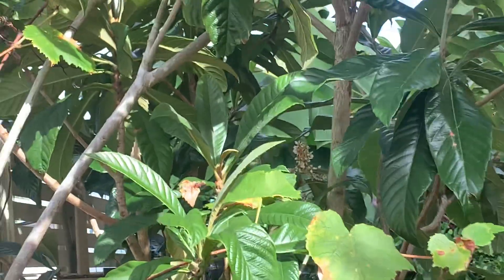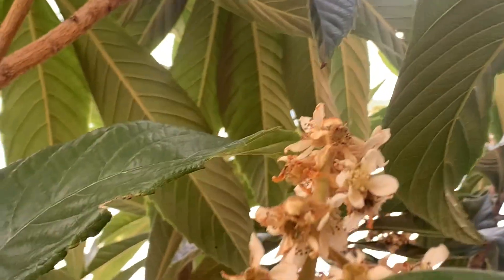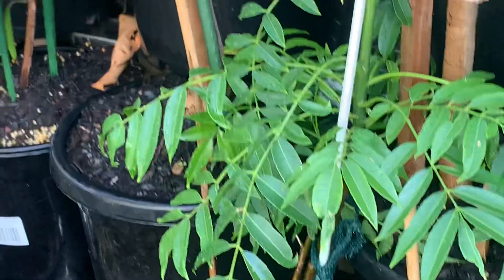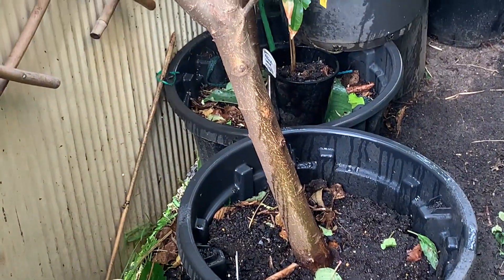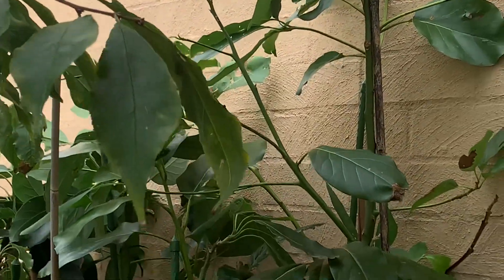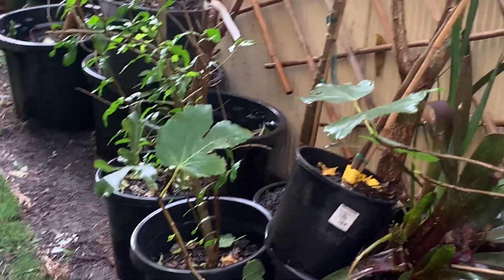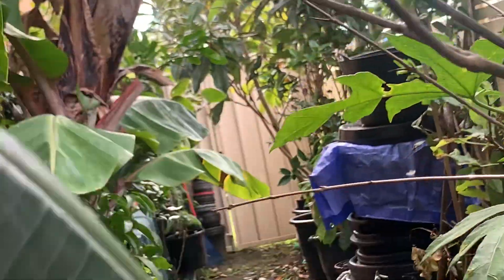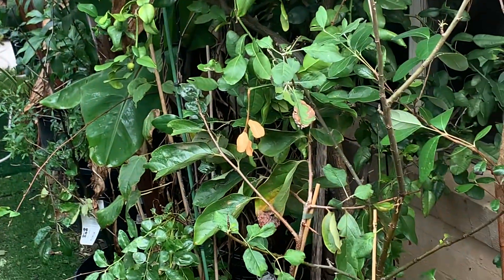Getting the trees back under control